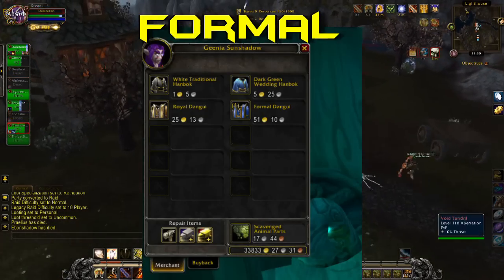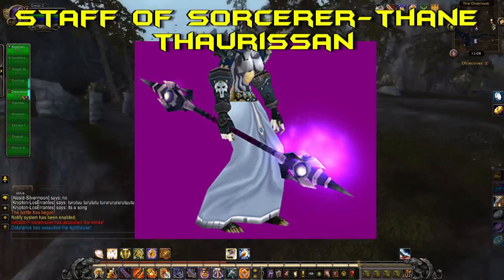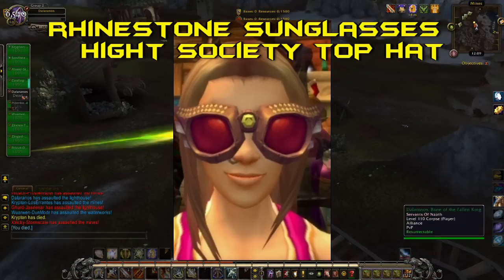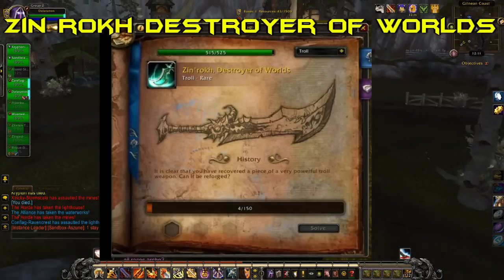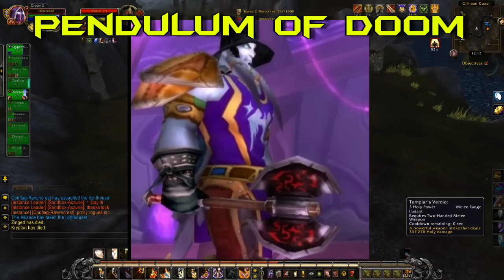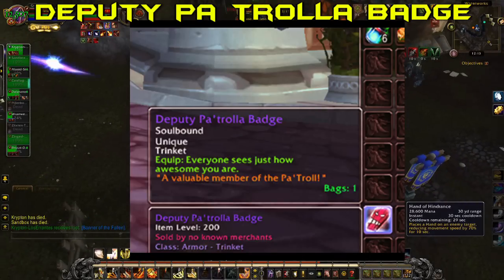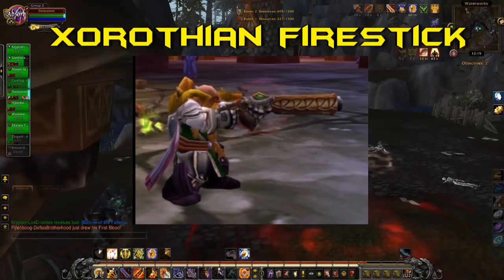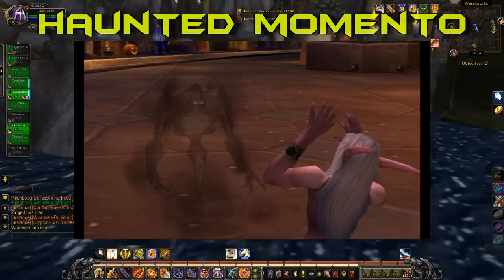Top 10 Rarest Items To Obtain In World Of Warcraft